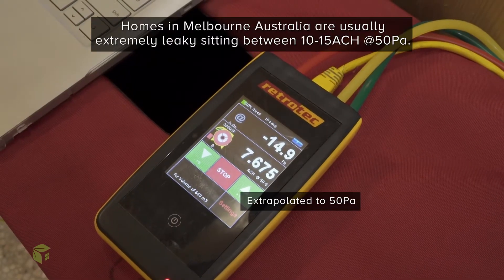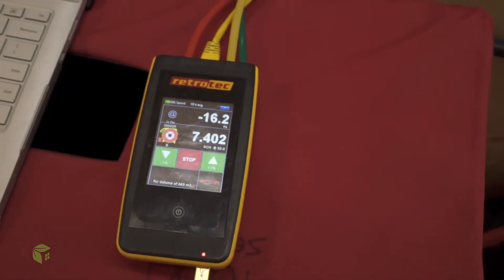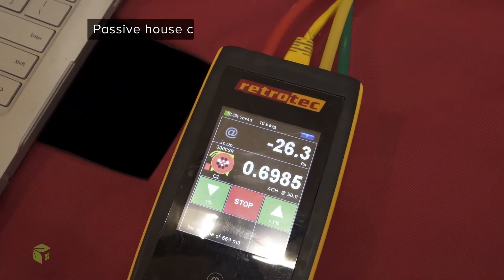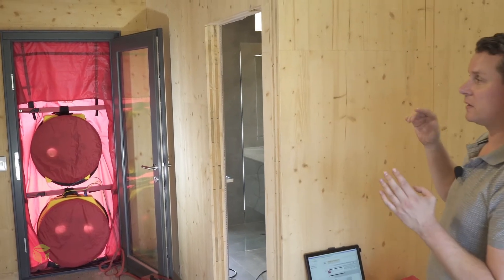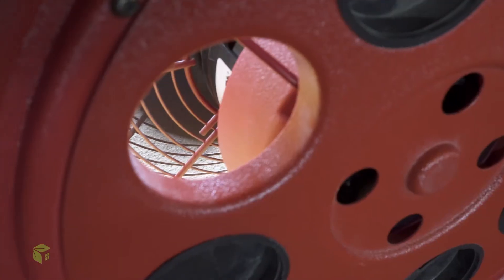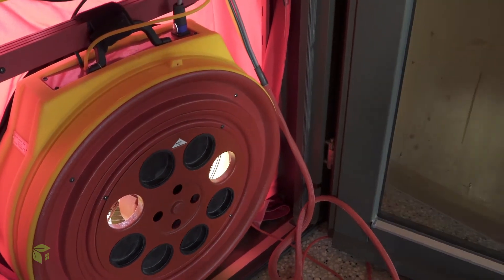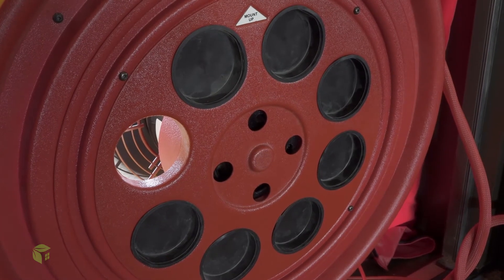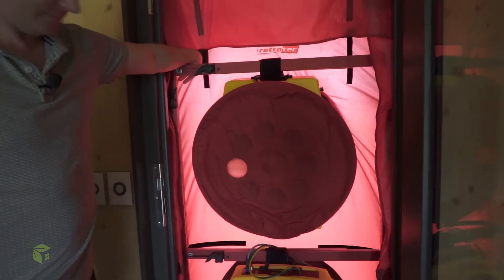Passive House vs Standard Home air tightness, the difference yourself.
Passive House air tight vs Standard home.  Getting into the detail, of what it means, and helping people understand what it actually means to have an air tight home.  Blower door testing is an important tool in understanding the quality of a construction.  In this video, we demonstrate, how big a hole in a home can fail a passive house, and how big a hole is in most Australian homes.